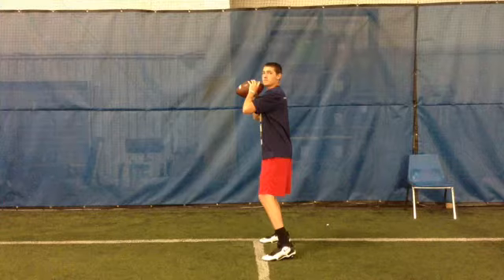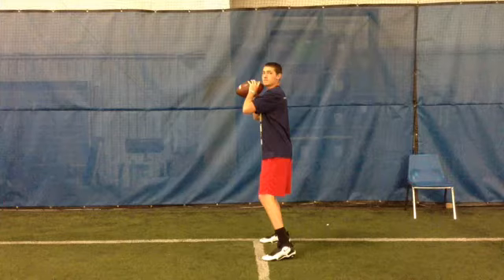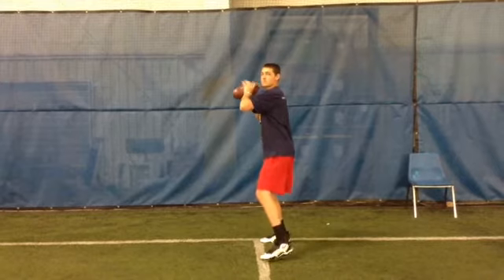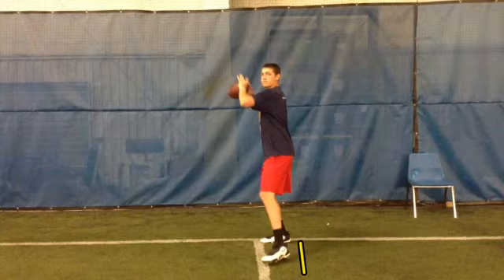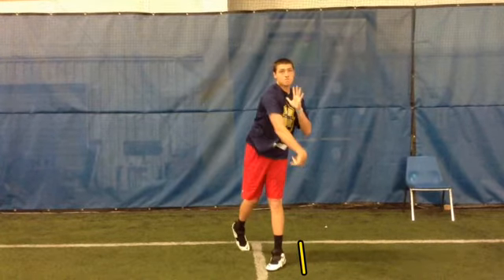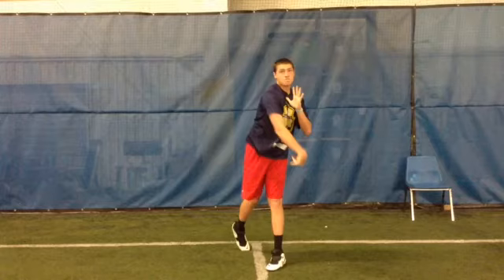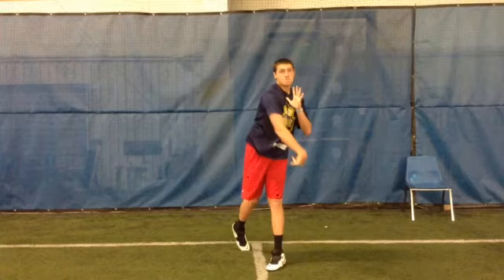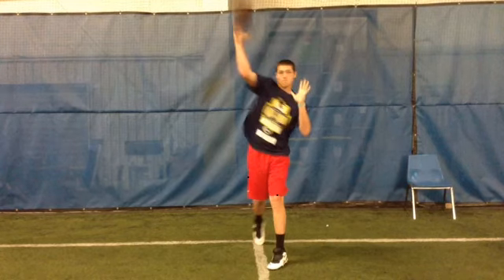James Schmidt,Qb,856-417-2008, ,6-22-13,11